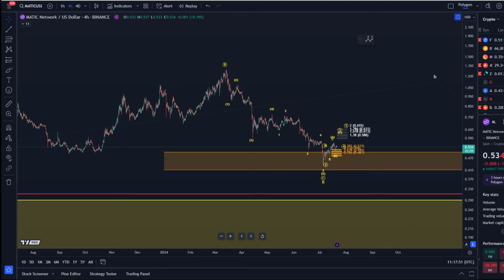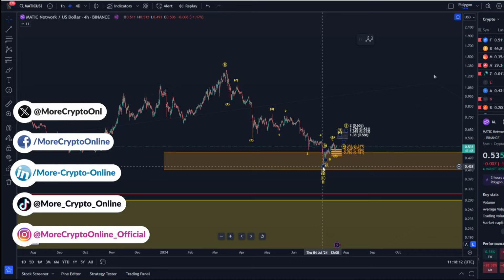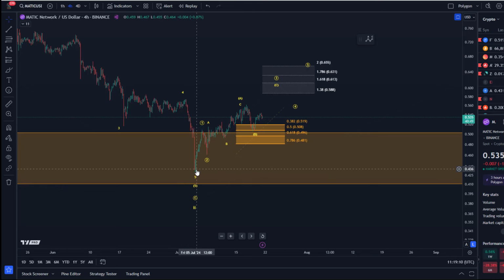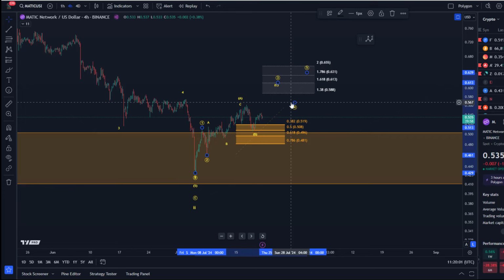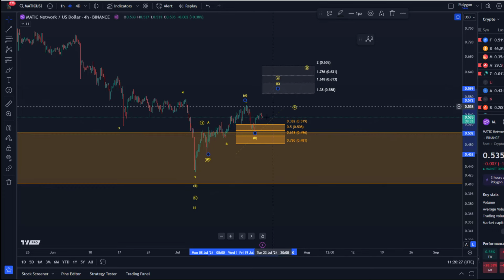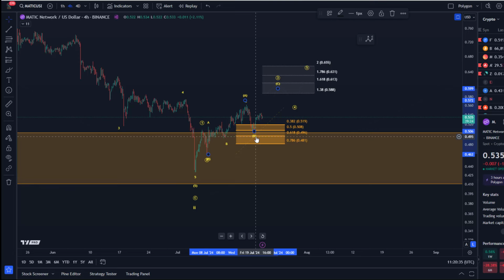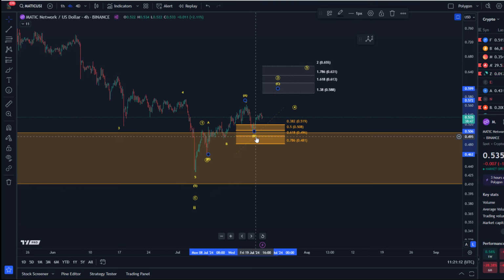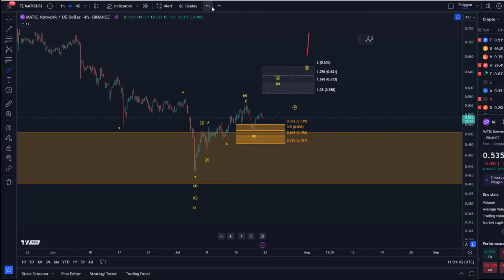Polygon MATIC Price News Today - Elliott Wave Technical Analysis Update, This is Happening Now!